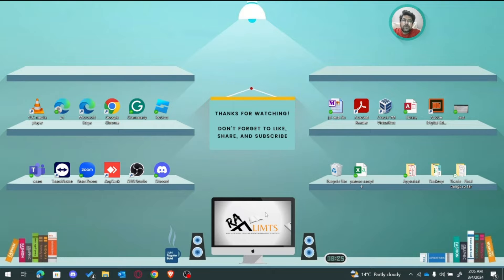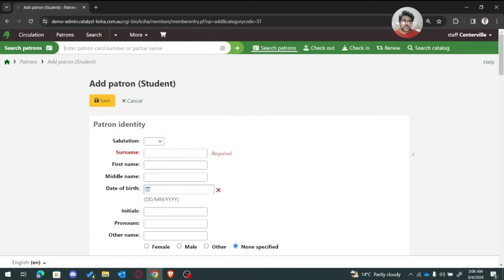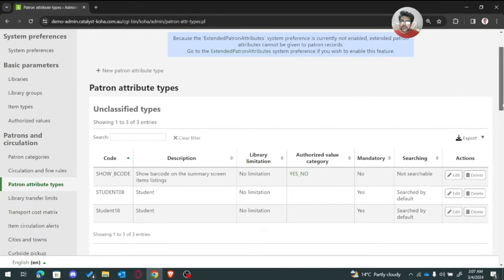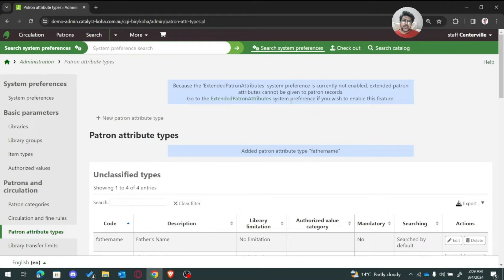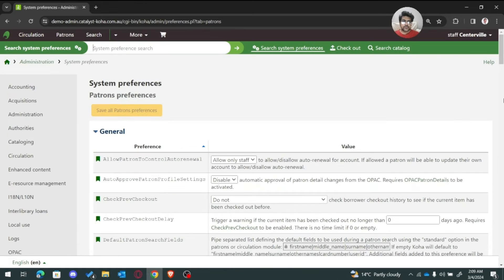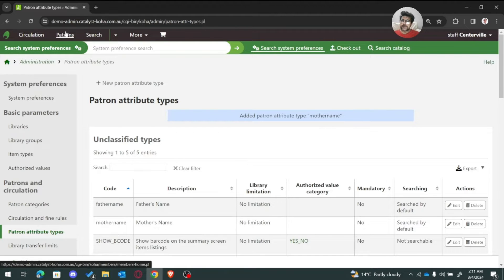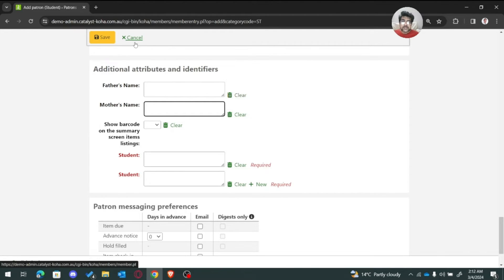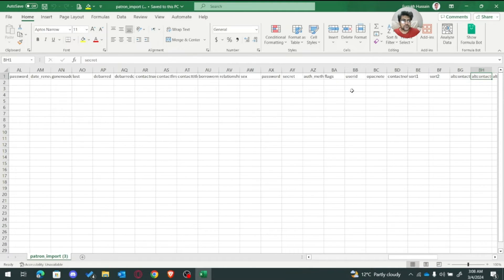Koha Patron Attributes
In this video, you will learn how to add Koha extended patron attributes and identifiers, either for one-by-one data entry or for batch upload.